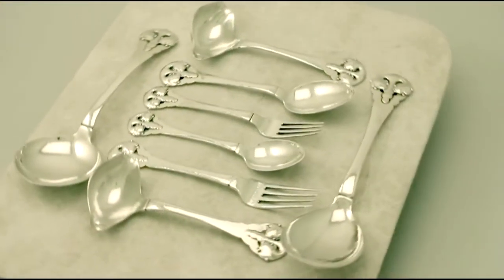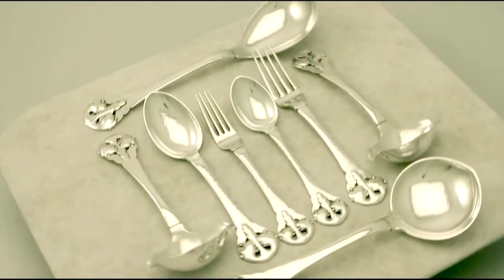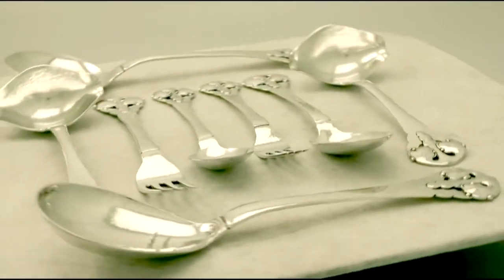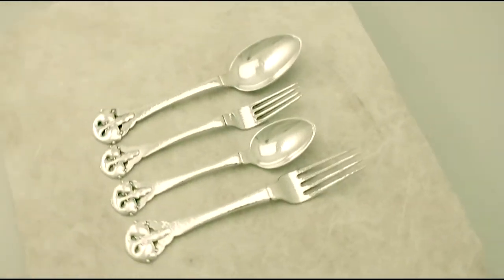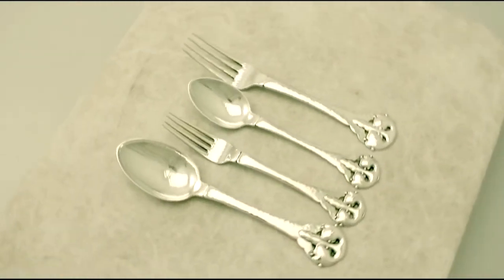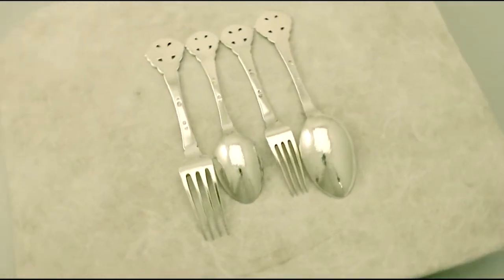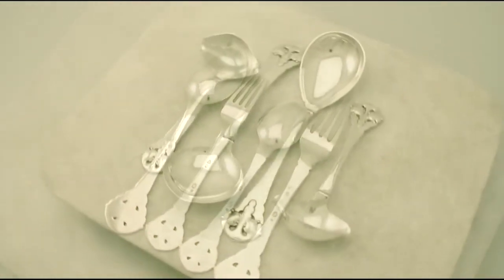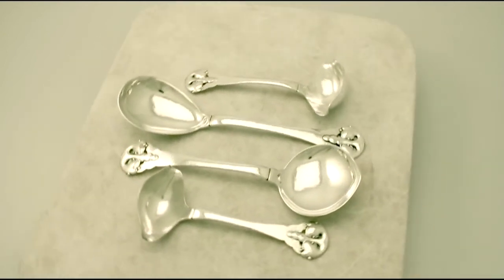Danish Silver Flatware Service For Six Persons - Art Nouveau Style - Antique - AC Silver (W6153)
A fine and impressive antique Danish silver canteen of Art Nouveau style cutlery for six persons; part of the dining silverware collection at AC Silver